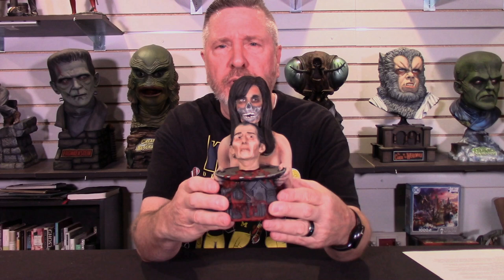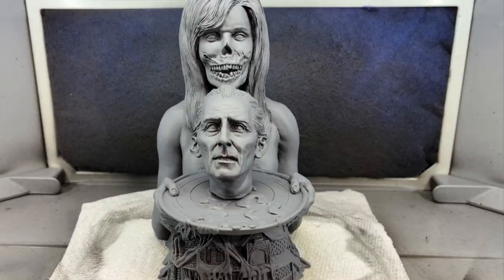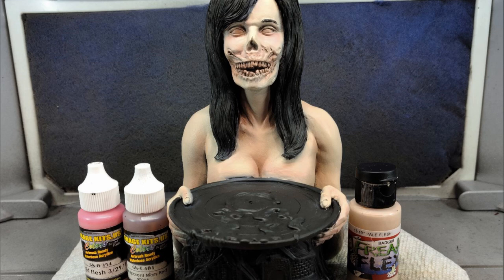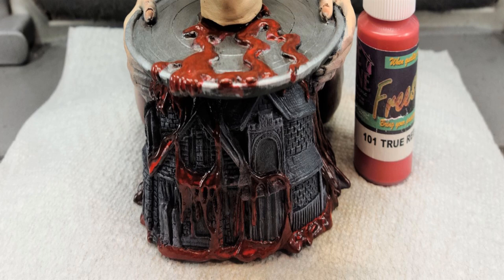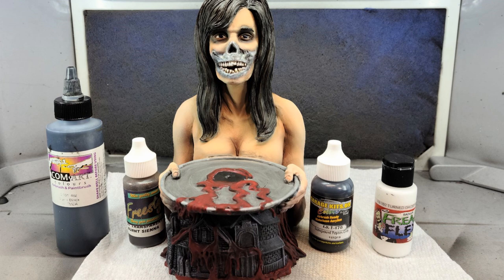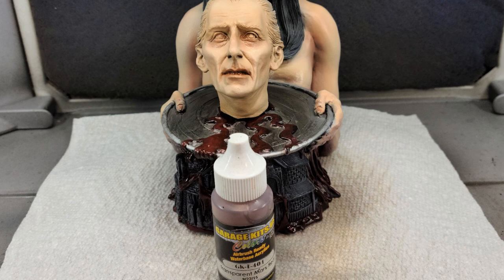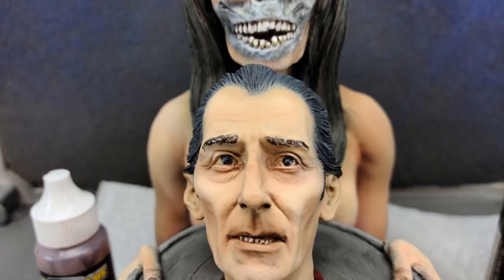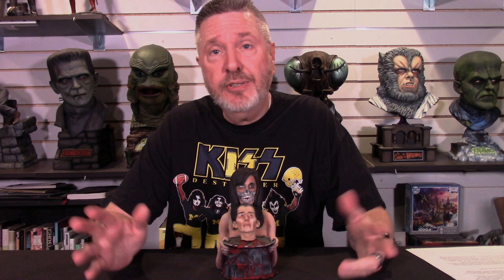Peter On A Platter Painting Tutorial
Kit-Peter On A Platter
Producer-Gillman Productions
Sculptor- Jeff Yagher
Scale-1/4